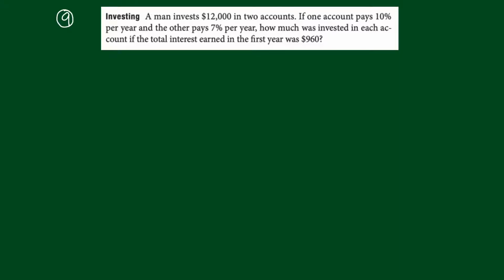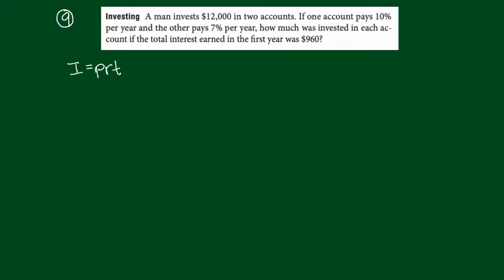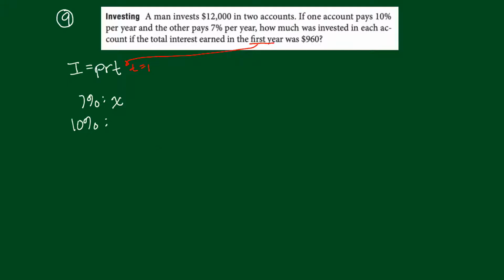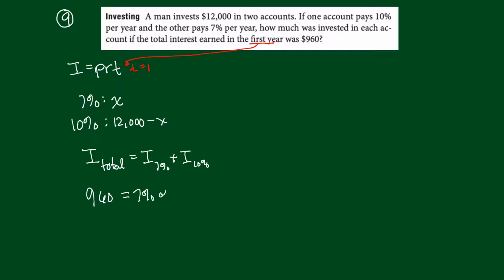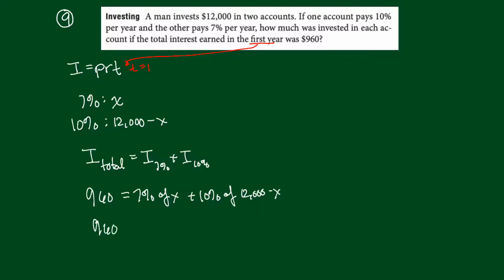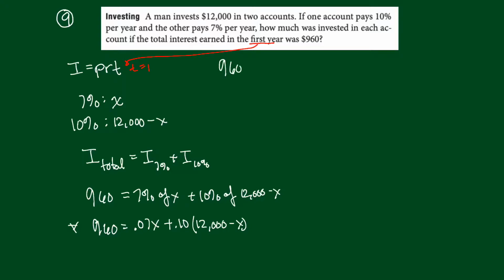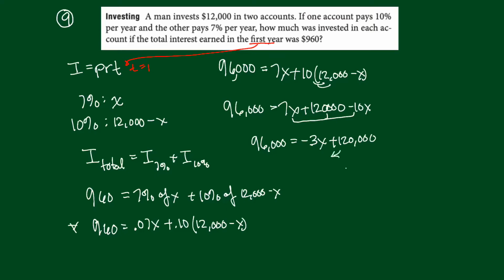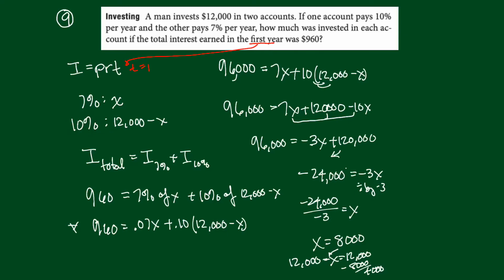Section 2.4 - Problem 9